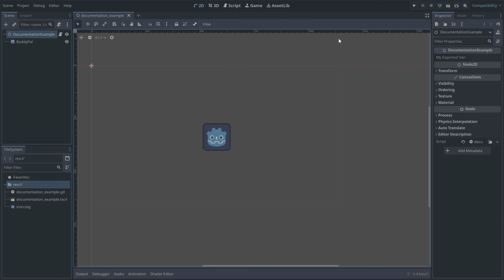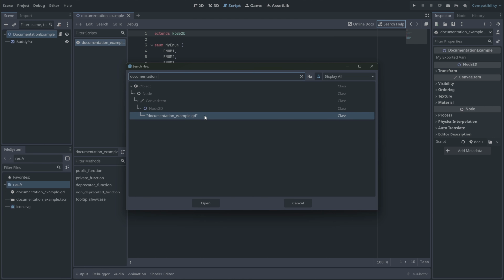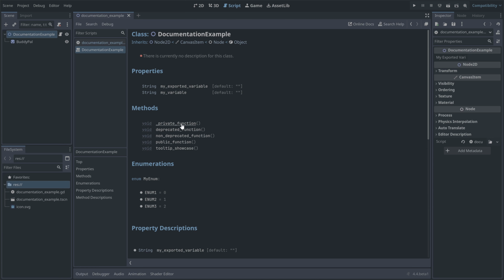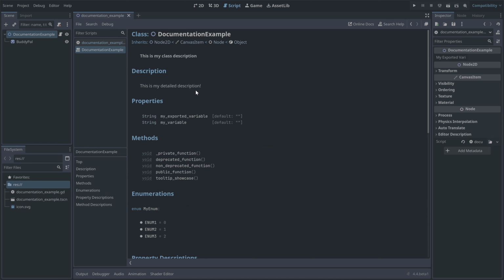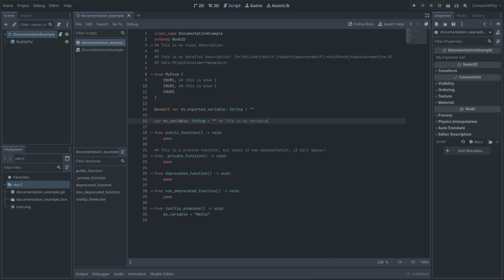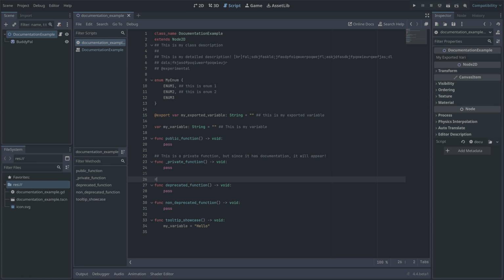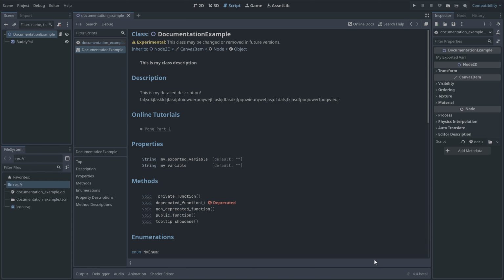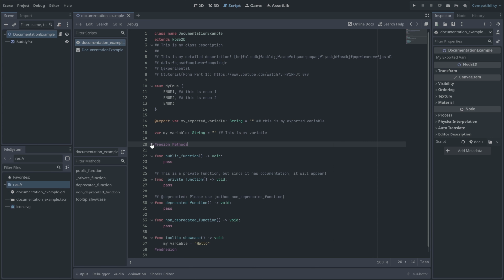How to Write Documentation in Godot by Auto-Generating Documentation for your GDScript Code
In this Godot 4 tutorial, we look at how you can write clean documentation for your GDScript files using Godot's auto-generation feature.

📖 RESOURCES

🕑 TIMESTAMPS
0:00 Intro
0:50 Adding documentation
7:12 Extra information
8:27 Outro